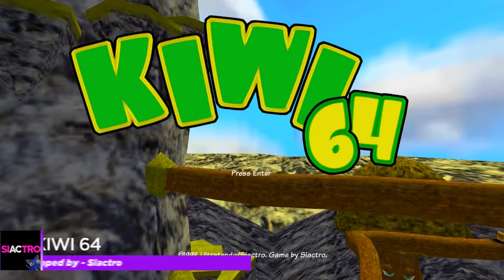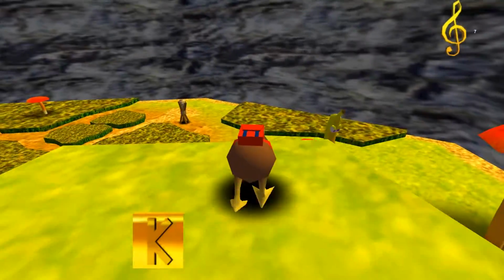Top Gamejolt Games | Kiwi 64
Ready for a nostalgic trip?! Today I am taking a look at Kiwi 64 for this top gamejolt games video.

Kiwi 64 is one of the first Gamejolt games I played on Gamejolt, even before I recorded my first video for this series. It's a game about a Kiwi trying to stop an evil melon and barking bananas...yeah barking bananas.

One of the things I enjoyed about this game was the soundtrack as it was inspired by the classic Rareware titles, such as Banjo-Kazooie and Donkey Kong 64. There is just something about the music and graphic style combination that always brings me enjoyment. It's hard to replicate one of the best times in gaming, but this did a good job, I only wish it was longer!

Question of the day - What is your favorite platformer for the N64?

HAPPY THANKSGIVING AS WELL!

LINKS TO KIWI 64 AND WEBSITE

MUSIC USED IN THIS VIDEO!